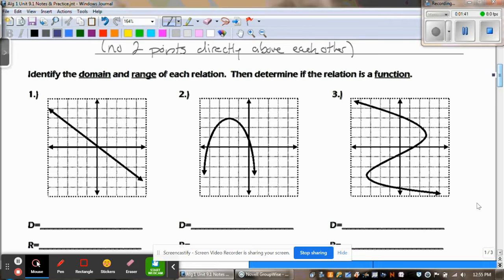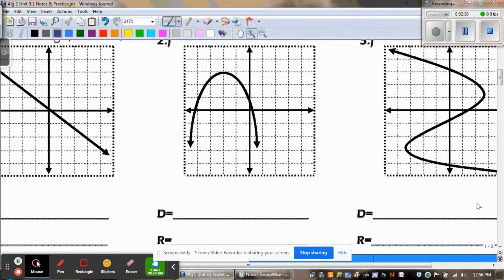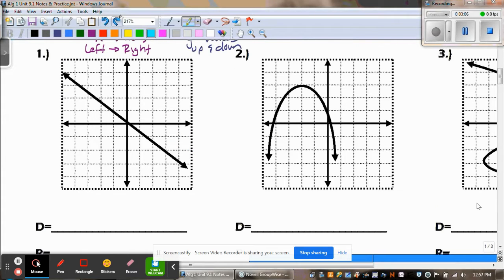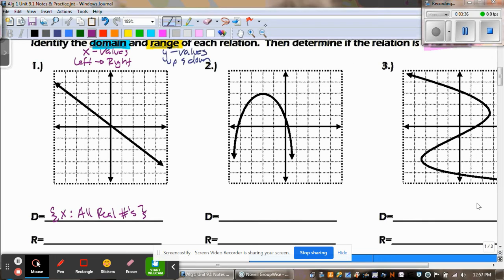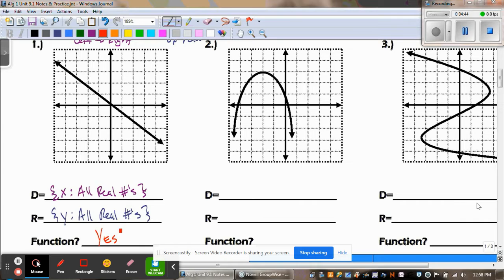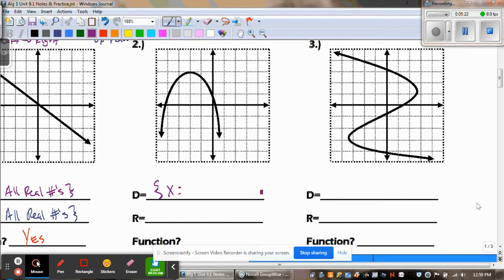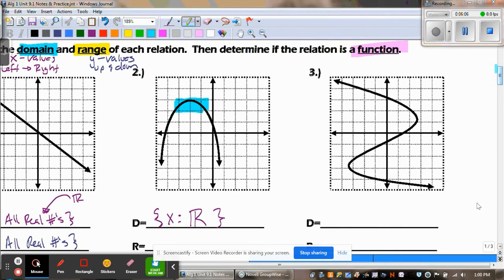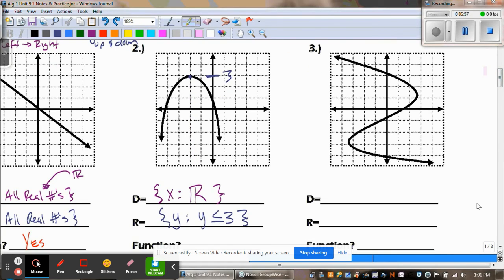Review of Functions/Domain/Range